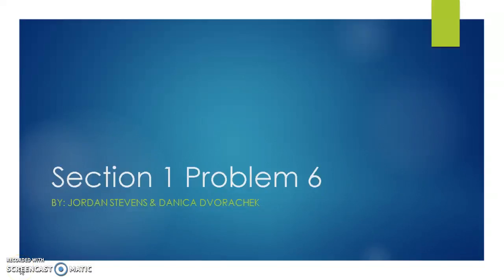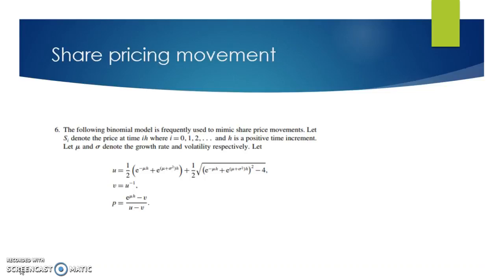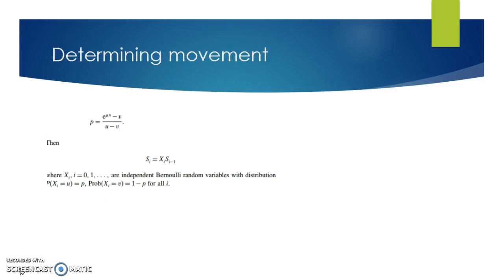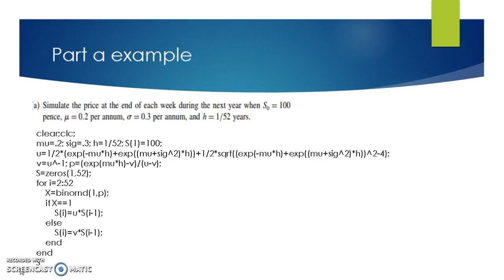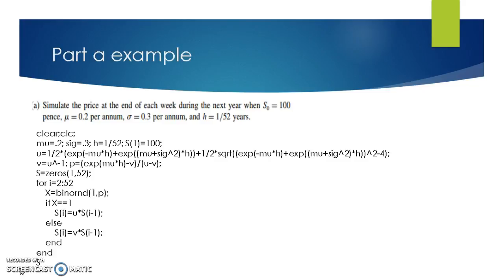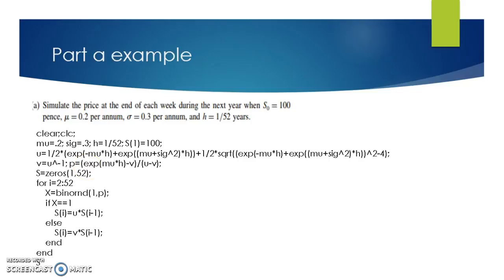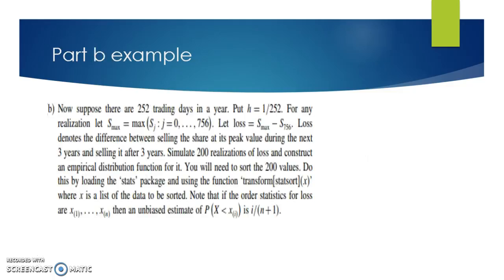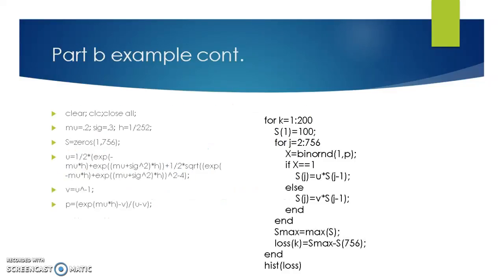ENGI 460 HW 6